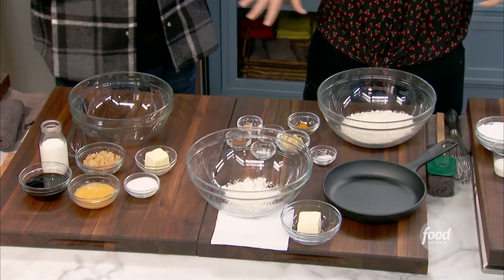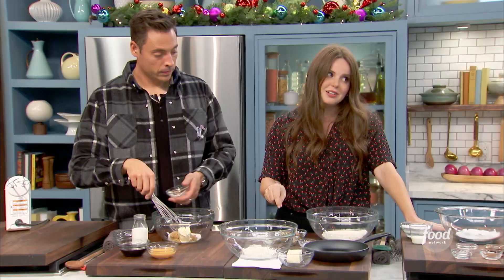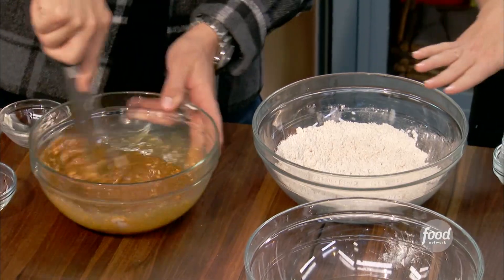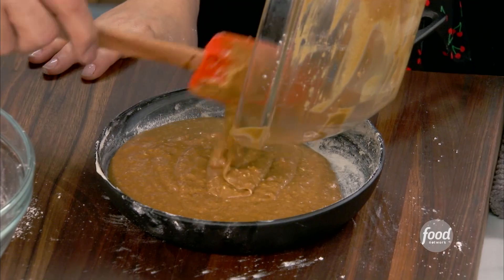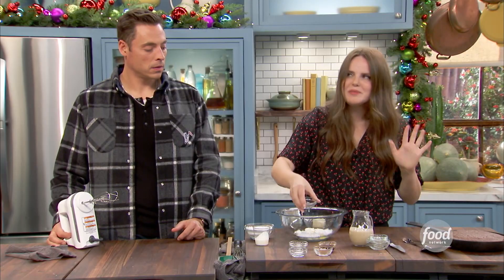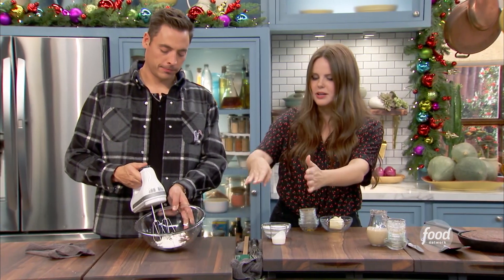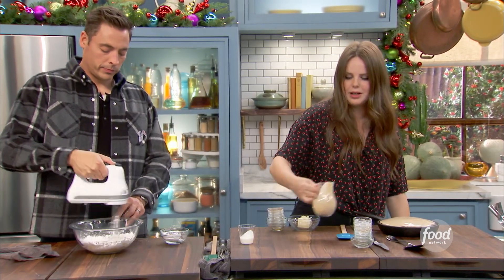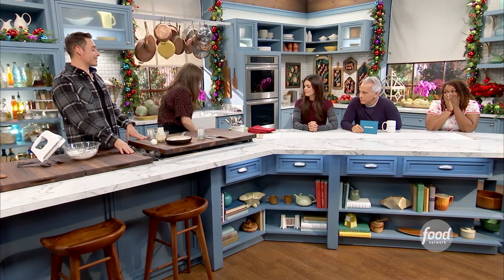Claire Thomas' Skillet Gingerbread Cake with Eggnog Royal Icing | The Kitchen | Food Network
Gingerbread cookies are ~so~ last year!

Skillet Gingerbread Cake with Eggnog Royal Icing
RECIPE COURTESY OF CLAIRE THOMAS
Level: Easy
Total: 1 hr 35 min (includes cooling time)
Active: 40 min
Yield: 8 servings

Ingredients

Cake:
4 tablespoons (1/2 stick) unsalted butter, at room temperature, plus more for the pan
1 cup all-purpose flour, plus more for the pan
2 tablespoons finely chopped crystallized ginger
1/2 teaspoon baking soda
1/4 teaspoon salt
3/4 teaspoon ground ginger
3/4 teaspoon ground cinnamon
1/8 teaspoon ground cloves
1/4 cup light brown sugar
2 tablespoons granulated sugar
1/3 cup unsulfured molasses
1/2 cup milk, at room temperature
1 large egg
1 teaspoon grated orange zest

Eggnog Royal Icing:
1 1/4 cups powdered sugar, divided
1/2 large egg white
1 teaspoon dark rum
1 teaspoon bourbon
1 1/2 teaspoons vanilla extract
1/4 teaspoon grated nutmeg
1 pinch ground cloves
1/8 teaspoon kosher salt
Pinch cream of tartar
2 tablespoons heavy cream

For the cake: Preheat the oven to 350 degrees F. Grease an 8-inch round pan or skillet with butter and lightly coat with flour.

In a medium bowl, whisk together the flour, crystallized ginger, baking soda, salt, ground ginger, cinnamon and cloves. Set aside.

In a large bowl, whisk together the butter, brown sugar, granulated sugar, molasses and milk. Whisk in the egg and orange zest.

Add the dry ingredients to the wet ingredients and whisk until just combined and there are no more lumps. Pour the batter into the prepared pan and bake for about 25 to 35 minutes, or until the edges look dark and the middle feels firm to the touch. Set the pan on a rack to cool.

For the eggnog royal icing: Measure out half of the powdered sugar and place in the bowl of a stand mixer or mixing bowl, then add the egg white, rum, bourbon, vanilla, nutmeg, cloves, salt, cream of tartar and heavy cream. Mix at low speed with a paddle attachment or with a hand mixer, adding the remaining powdered sugar. Increase speed to medium and beat until thick and smooth. It should have the texture of a loose buttercream, thick and malleable.

Pour the icing over the warm cake and spread evenly with a small spatula. Slice and serve.